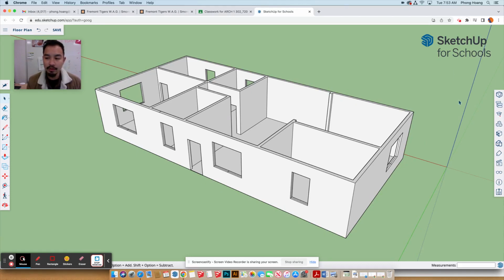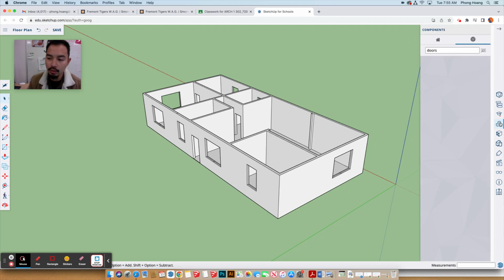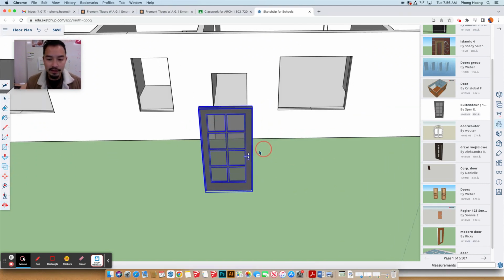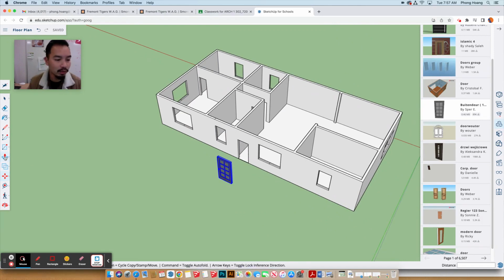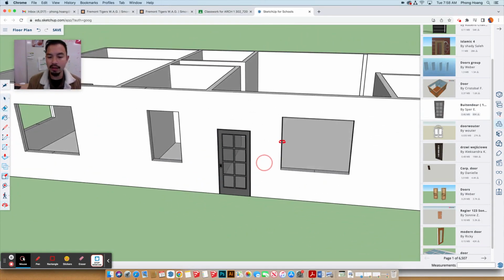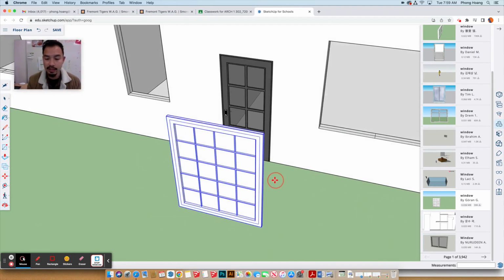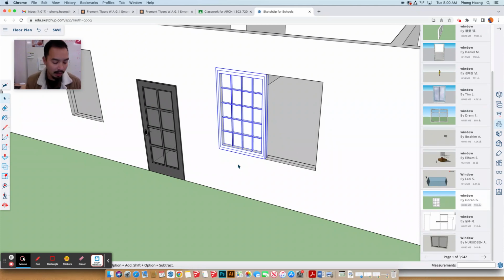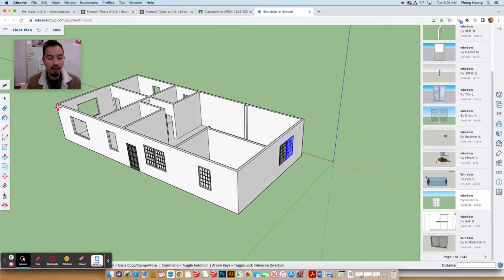Part 5: Floor Plan - Doors and Window Install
In this session we will review how to download doors and window, rotate them, scale them to size, and move them into the pre-allocated location.